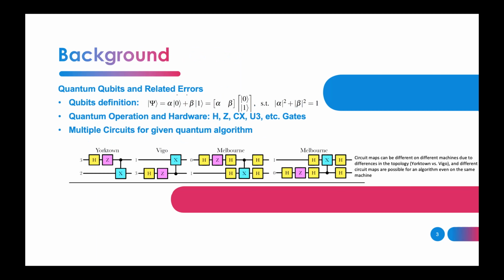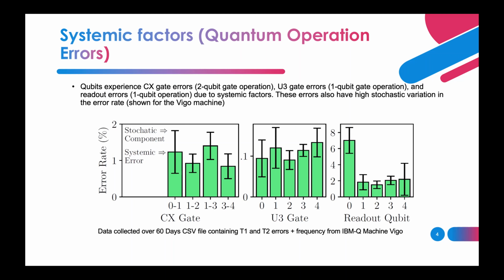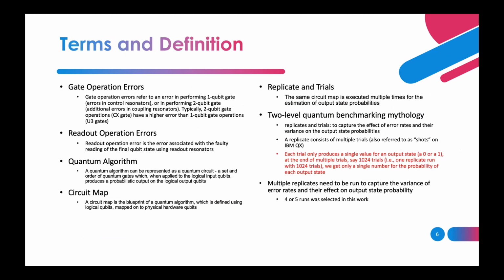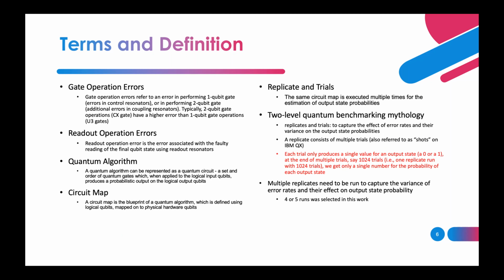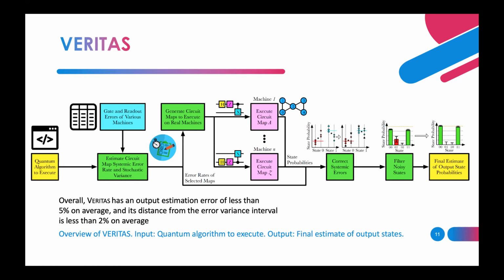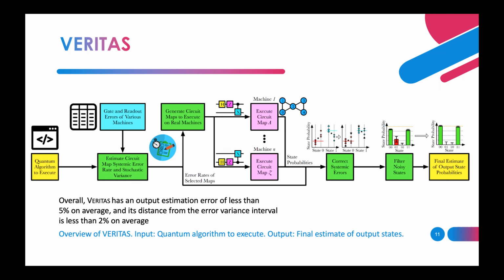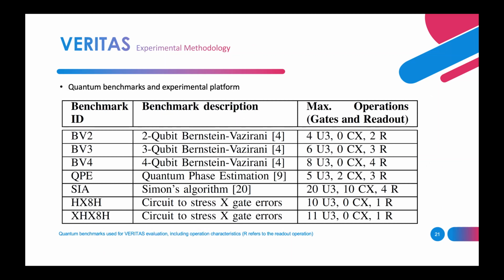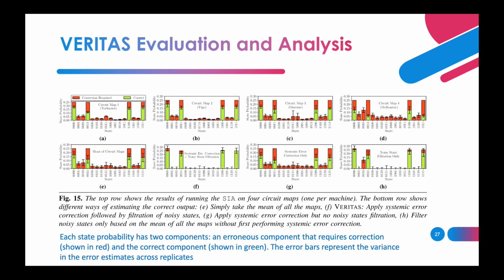Veritas: Accurately Estimating the Correct Output on Noisy Intermediate Scale Quantum Computers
- VERITAS’s major source of cost is the additional computation required on the local host (e.g., CPU) after executing the quantum circuits on a quantum computing processor (e.g., IBM QX cloud) for post-experiment systemic error correction and filtering of noisy outputs
- A quantum computer can potentially solve a problem 100X - 1000X faster than on the classical counterpart
- The problems that may take hours could be solved in minutes on quantum computing processors, and a VERITAS-like solution requires a similar amount of time to extract the correct output
- In our experiments, we observed this cost to be less than a minute (the set-up and execution time of quantum circuits itself may take 10-20 seconds on the IBM QX platform, excluding the queuing delays).
- For example, even for the 15- qubit circuits on Melbourne (currently the largest platform on IBM QX), it takes only 30-40 seconds for systemic error correction and approx. 2-3 seconds for noise filtering on an Intel Xeon E5-2680 processor.